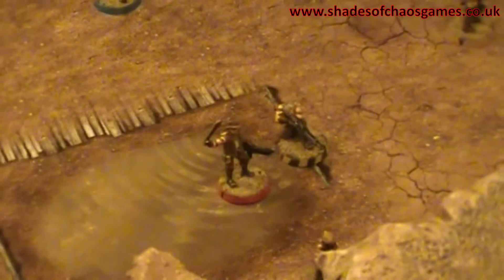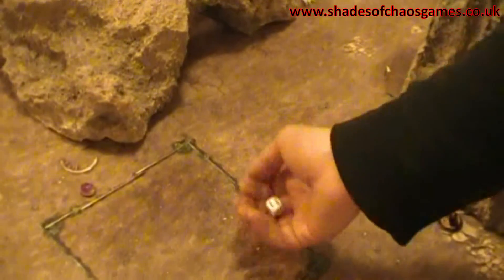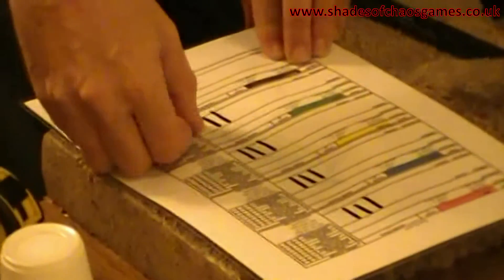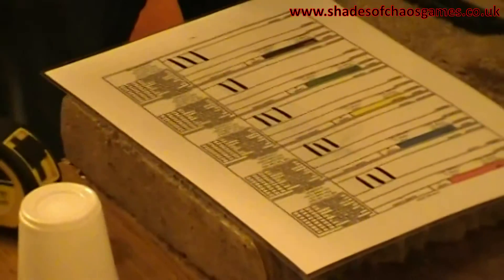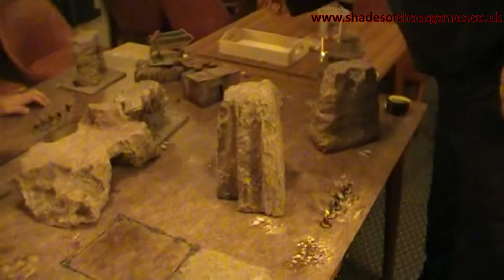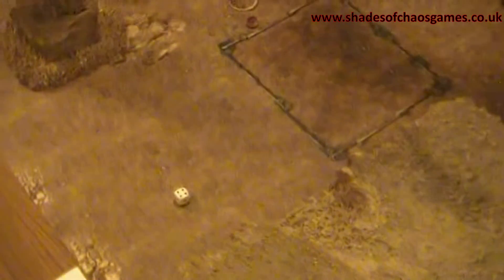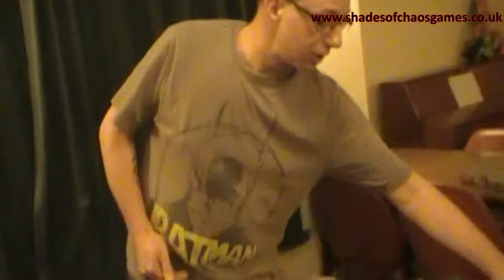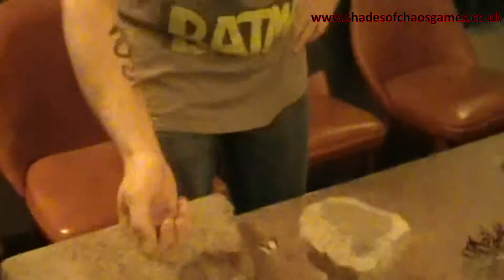HOW TO PLAY OUTLANDS PART2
In the 2nd part of How To Play Outlands we explain the Leader Ability and introduce Willpower.